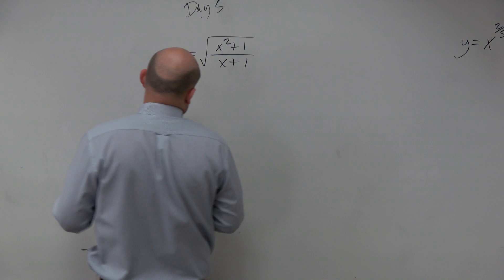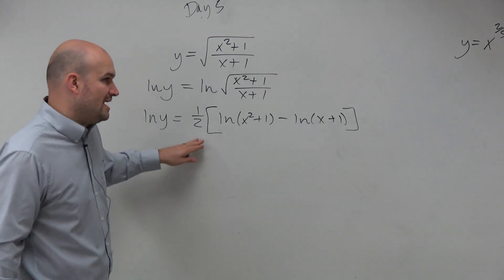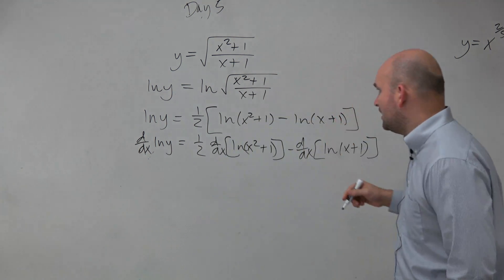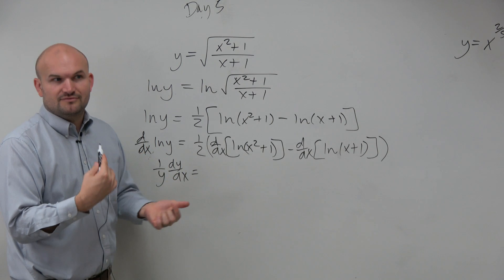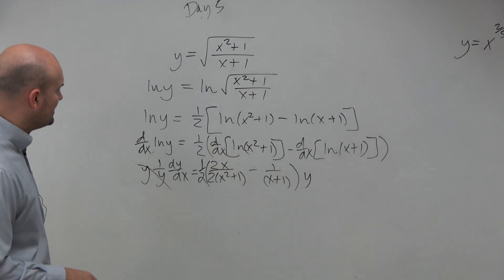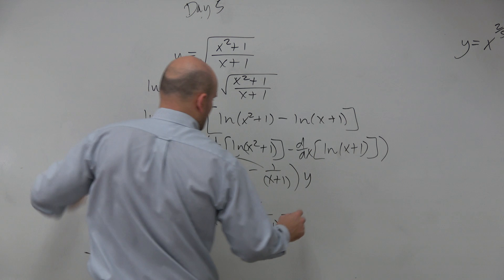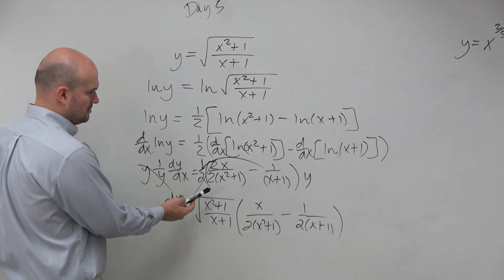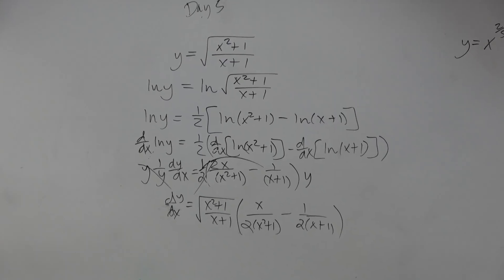Learn how to apply the properties of logarithms to implicitly differentiate an equation